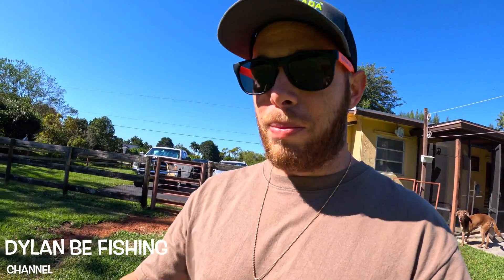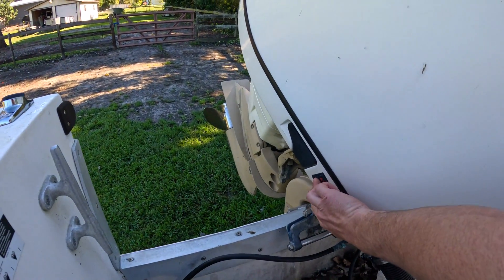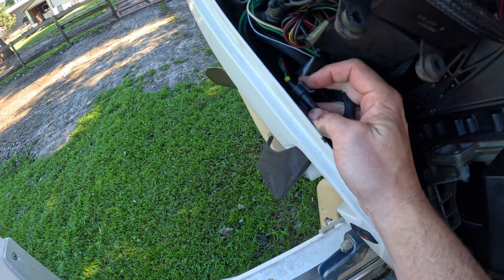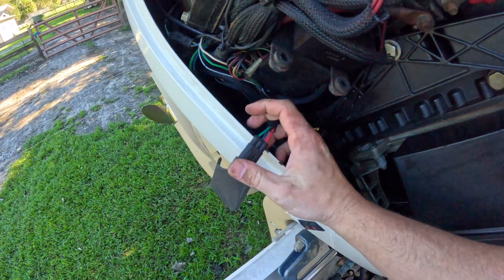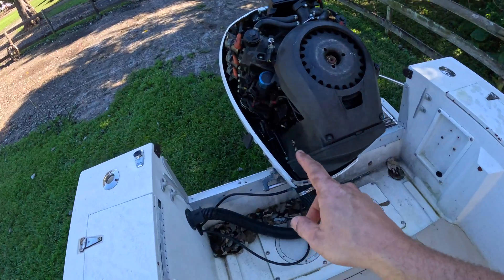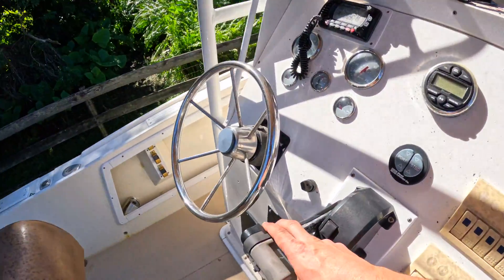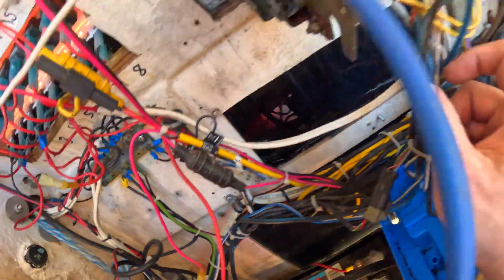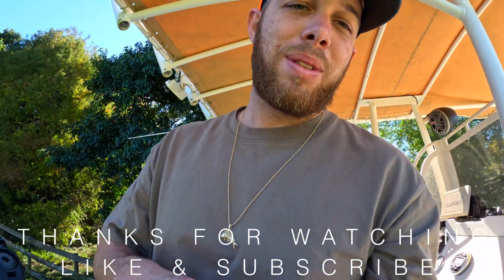Tilt & Trim Button Broken? This Simple Fix Works Every Time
Dylan Be Fishing
Heres a video showing you how to diagnose and fix the tilt and trim button on a outboard motor. electric issue. easy fix.

Engine: 2006 Evinrude 225 etec